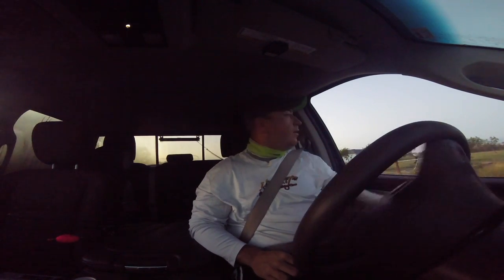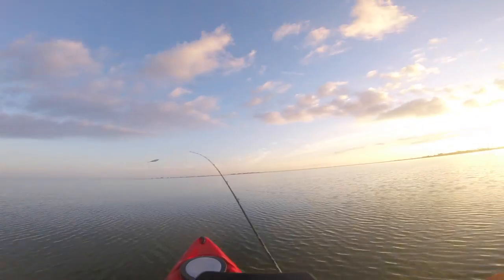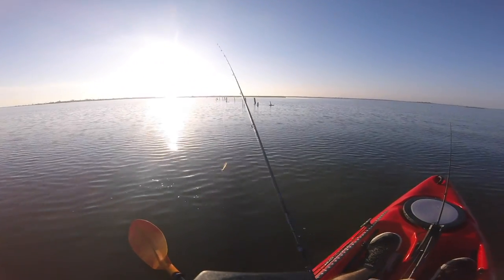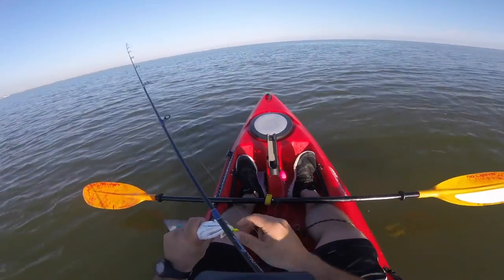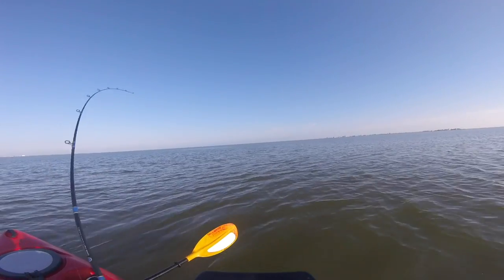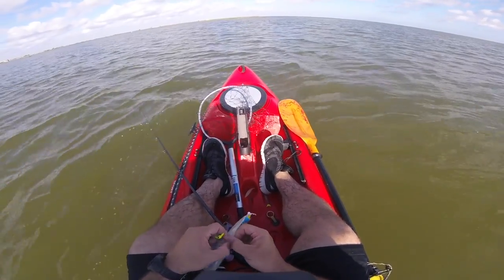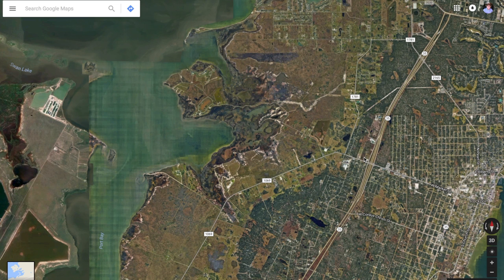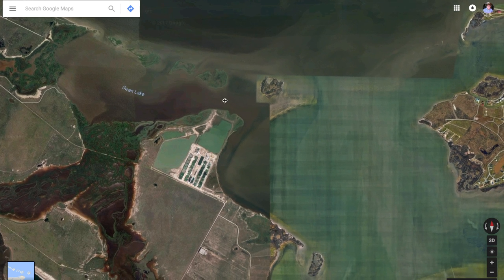Kayak fishing port bay this is how it's done son!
What's going on YAKK FAM!
You can see the videos that we release on YouTube before anybody else Plus you get some awesome benefits. Thank you to our patriots without you or channel cannot grow.

Thanks for stopping by and checking out the video hope you enjoy it, Hope you have as much fun as we have on our kayaks. And let these videos inspire you to go out and be with family friends and enjoy nature and of course you're kayak.
So we can keep this channel going and improving the quality and quantity of our content.
Remember it's all about friends and family!

2. Make sure you keep your skin protected while you're out there on the water with these awesome UPF 50 MoJo shirts…

And don't forget your face

Fishing Equipment

JOEY’S KAYAK
Real Mount

13 fishing concept A3
13 fishing creed GT
Berkley AMP Spinning Rod
poping Cork
Mirrolure She Dog
Berkley Gulp
Berkley Gulp jigg head
fins fishing line 30 pound

Filming equipment

Gopro hero 5 black
Gopro session
Gopro hero 5 battery pack
Gopro hero 5 battery
Goporo accessories
Gopro floaty
Gopro Remote
SD card